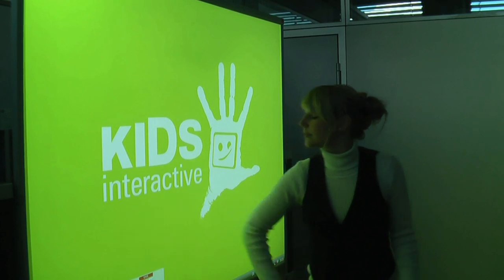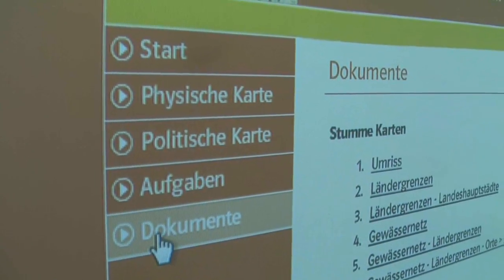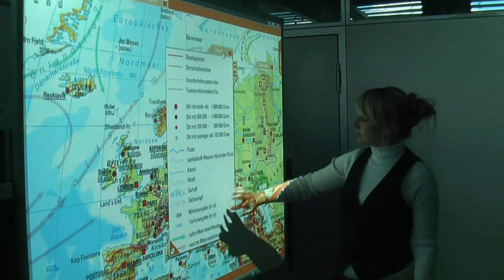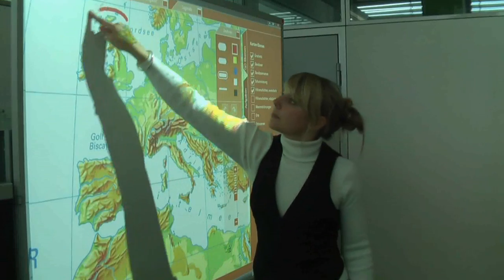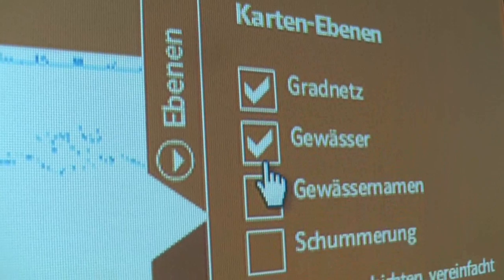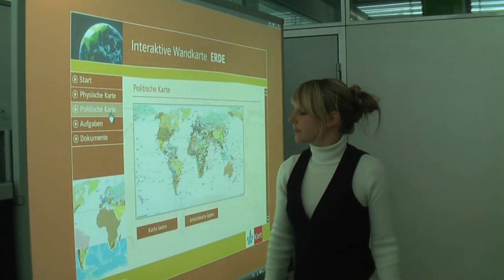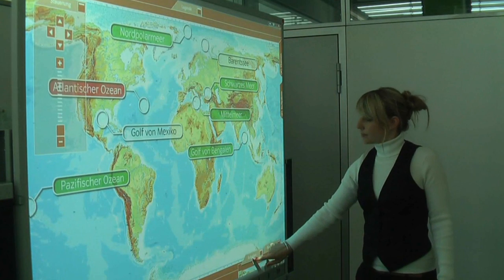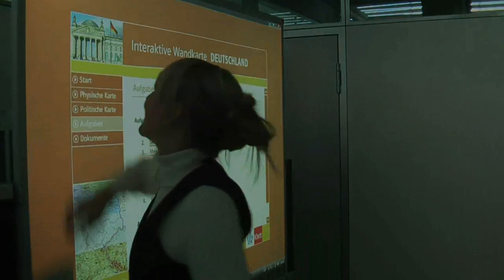Interactive wall map for whiteboards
In 2008 KIDS interactive GmbH was commissioned by KLETT educational publishers to develop an interactive wall map of Germany, Europe and the world to be used by geography teachers on interactive whiteboards.

The software allows the user to choose between a physical and political map. And teachers can either tailor the map to meet their own needs or integrate a range of set tasks, worksheets and maps into their geography classes.The physical map comes with different user tools. With the zoom function it is possible to to scale the map to whatever size required and from there, the user can drag the map across the whiteboard to find the desired location. A navigator makes sure that users always knows where they are, even on a magnified map. The maps have a legend window, which the teacher can fade in to explain the relevant cartographic symbols. And a magnification function ensures that the legend is also easily visible in larger classrooms so teachers can focus on particular symbols or fields of colour such as are used to denote varying altitude. The drawing tool which is integrated into the software works with all interactive whiteboards, regardless of manufacturer.

Teachers and pupils can use different colours and line thickness to draw and write directly onto the map. The users markings are incorporated into the map and are subsequently scaled and moved about with the rest of the map. A screenshot function allows the user to save a section of a map with their own markings on it. These screenshots can then be integrated into worksheets, printed out or emailed to pupils.

The innovative whiteboard software also enables teachers to load worksheet maps. By selecting individual elements, teachers can create tailor-made maps. All they have to do is to select the elements they want featured and wait for them to load. A few moments later, they have a customized map to work with. With such functions the interactive wall map provides teachers with many new ways to quickly create their own maps for use in class and thereby impart knowledge to contemporary pupils in a highly graphic way. The same functions are also available on the interactive political map and can be combined as required.

Both from here or via the main menu, the user can access a range of set tasks included in the software. These integrated tasks give pupils a chance to test their knowledge interactively in the classroom. They might, for example, use the drag and drop function to match names to islands on the map. Just one click checks the answers and corrects any that the pupils might have got wrong.

A library gives teachers the opportunity to continually generate new tasks. For example, they might choose to create a game in which pupils have to match countries with the correct flags.

The intuitive handling of this whiteboard software and the self-explanatory functionality make it easy for teachers to use the interactive whiteboard as a modern teaching and learning resource and to make teaching of the future an interactive experience.